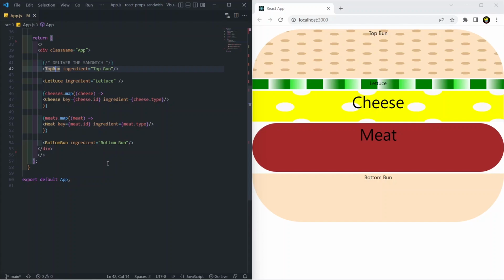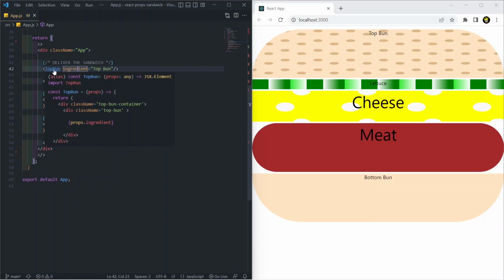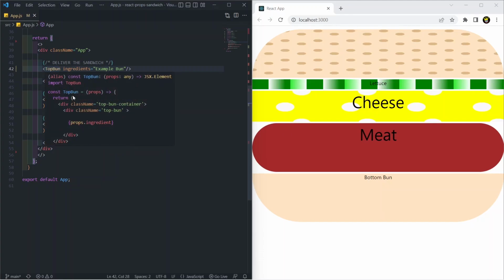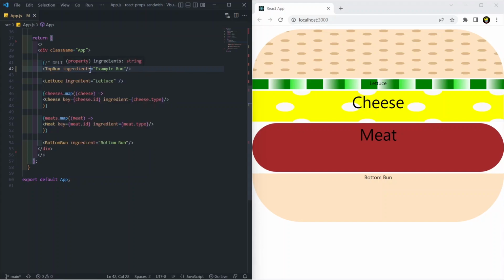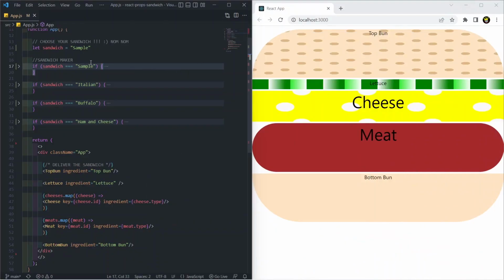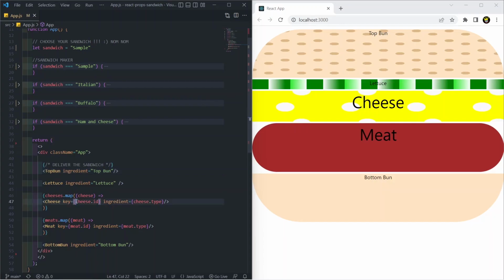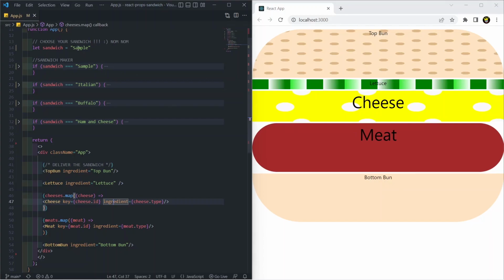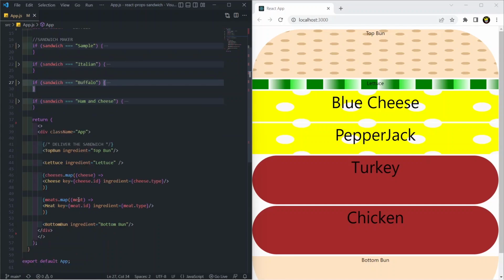HOW to use REACT Props for Beginner Coders!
React is an awesome language and React props make React applications even more exciting and dynamic and efficient. It's very similar to javascript if you are already familiar with that.  React props can be tricky to understand and start using at first, but dont worry this video will help you get the basics quickly even if you are a beginner coder! React props allow you to send data from one component to another and you can also change your components based on this data to make a dynamic and great user experience using simple javascript and JSX !! It works just like a javascript object that can be passed between components.